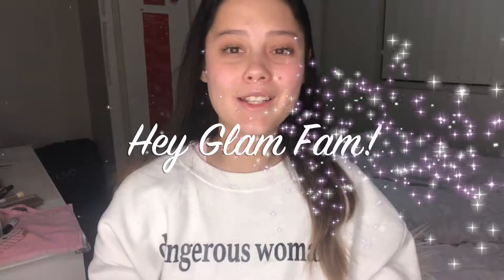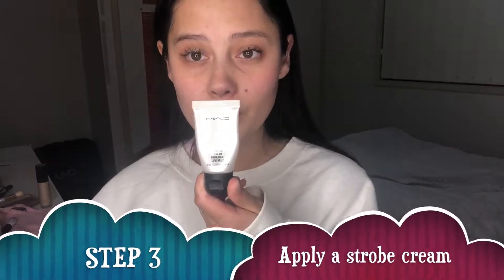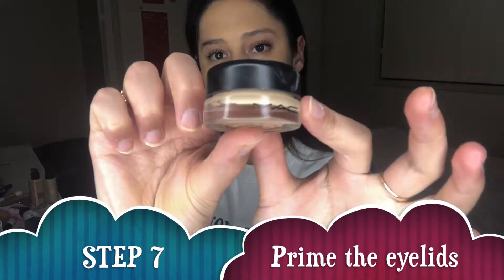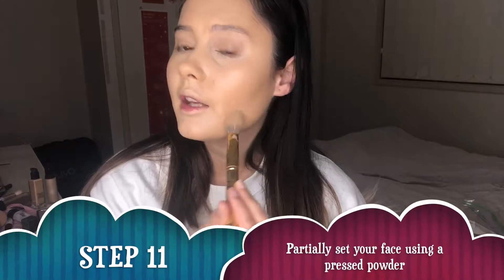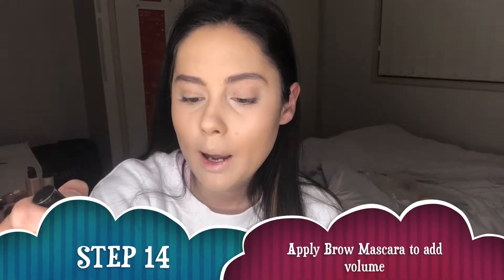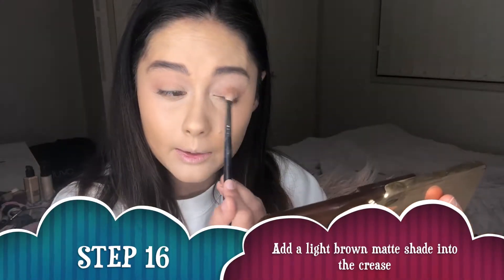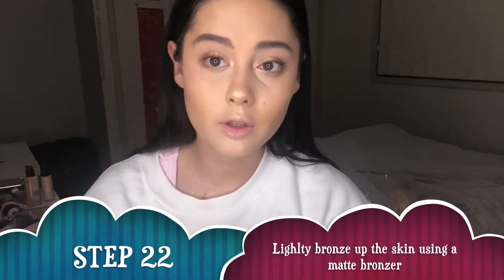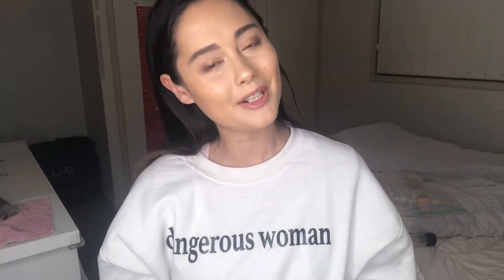Radiant & Glowy | Makeup Tutorial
In this video I will be showing you how to achieve a quick and easy yet beautiful glow up. This makeup look is one that I find myself gravitating towards on an everyday basis and by following these steps my skin looks glowy, dewy and absolutely radiant.

Products Used:
Prep & Prime Fix + - Ma
Strobe Cream - Mac
Backlight Priming Filter - Becca
Natural Radiant Longwear Foundation - Nars
Pro Longwear Paint Pot - Mac
Born This Way Super Coverage Concealer - Too Faced
Master Chrome Strobing Liquid Highlighter - Maybelline
Studio Fix Powder Plus Foundation - Mac
La Vie En Glow (Warm Glow) - L'oreal Paris
Tantastic Bronzer - Marc Jacobs
Brow Artist Xpert - L'oreal Paris
Queen of Brows Brow Mascara - W7
Chocolate Gold Eyeshadow Palette - Too Faced
Desert Dusk Palette - Huda Beauty
All Nighter Setting Spray - Urban Decay

Products Used:
Prep & Prime Fix + - Mac
Strobe Cream - Mac